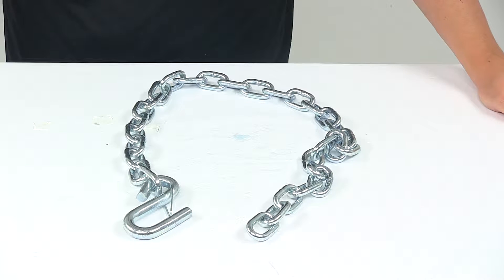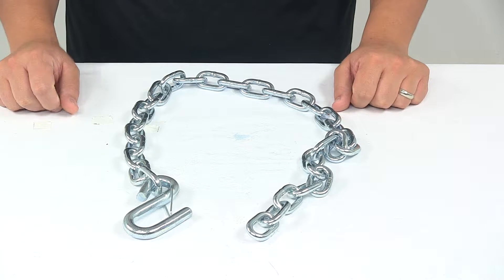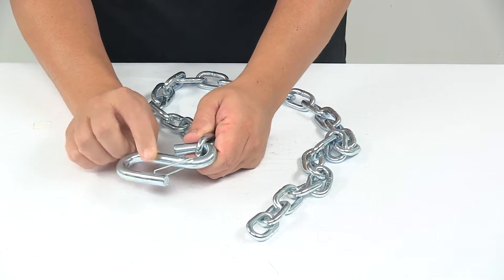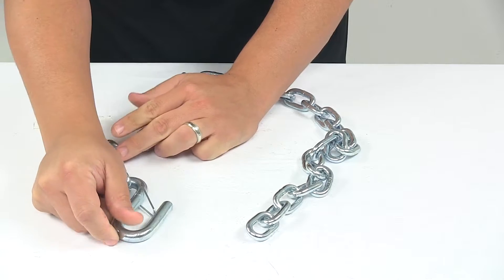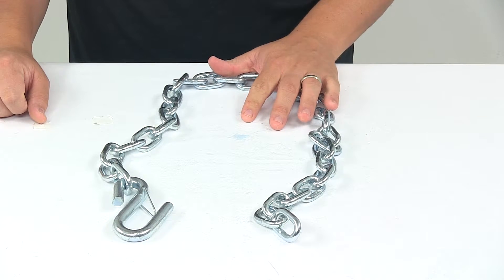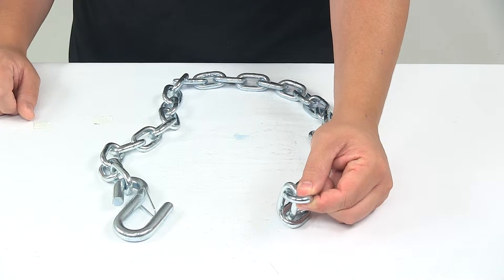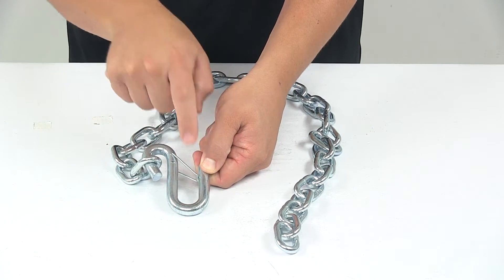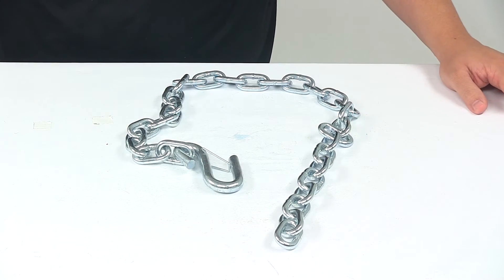etrailer | Ultimate Overview of the 36" Long Safety Chain with 1/4" S-Hook with Latch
Click for more info and reviews of this Titan Chain Trailer Safety Chains:

Speaker 1:          Today we're taking a look at the 36-inch-long safety chain. Now, safety chains are required in most states and they help ensure safe towing. So, a safety chain provides a backup connection between your trailer and your towed vehicle. You'd want to use with another chain for a complete setup. This one features a nice S-hook with a built-in safety latch to securely attach to a safety chain loop on your vehicle. A safety latch mechanism prevents accidental disconnecting.

You could use a weld-on bracket or a bolt to secure the other end of the chain to your trailer tongue.We're looking at a durable steel construction with zinc finishing to resist rust and corrosion. The weight capacity is 5,000 pounds. The chain link diameter is a quarter-inch. S-hook diameter is seven-sixteenths of an inch. Again, overall length, 36 inches.

And, the opening that we have right here on the S-hook is about three-quarters of an inch. With this part number, you get one safety chain. That's going to do it for today's look at the 36-inch-long safety chain.